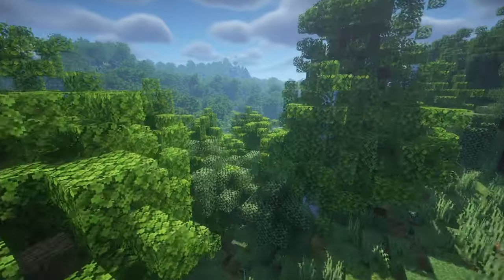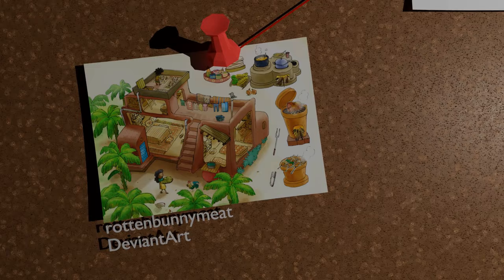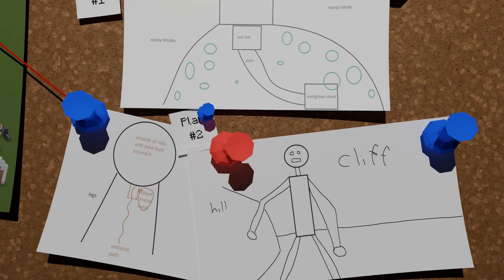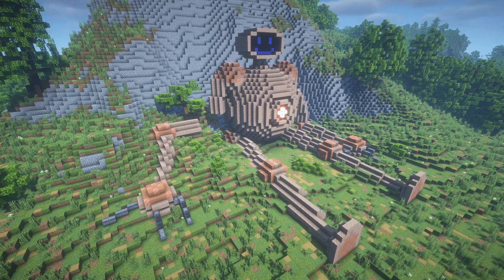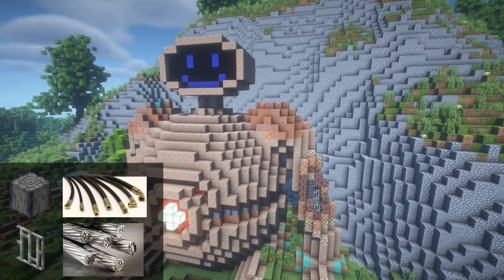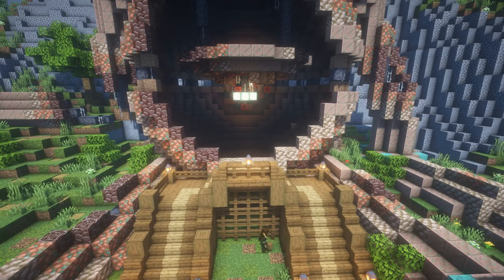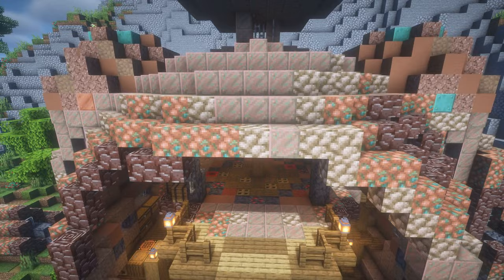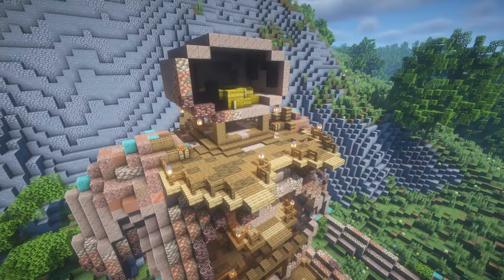Minecraft Build for Every Block: Ancient Debris (Rusty Robot Hideout)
In today's video, we are using Ancient Debris as our special block of choice. Now I know no normal person is going to use Ancient Debris as a building block however, this was still an interesting challenge to create something that uses this block in its palette.

A Short Hike:
- RACE ME!!!
VA-11 HALL-A:
- Commencing Simulation
- Welcome to VA-11 HALL-A
- All Systems, Go!
- A. Rene
- Dawn Approaches